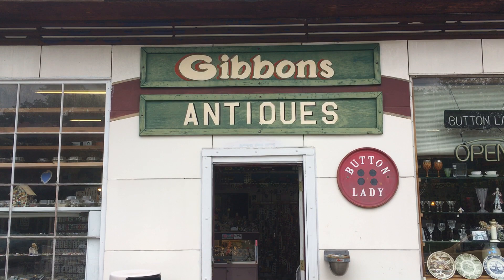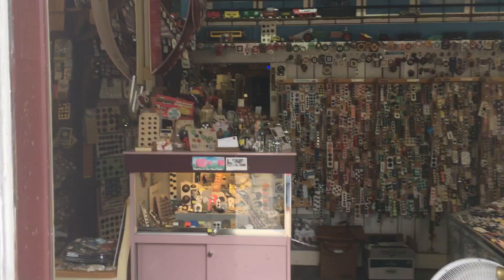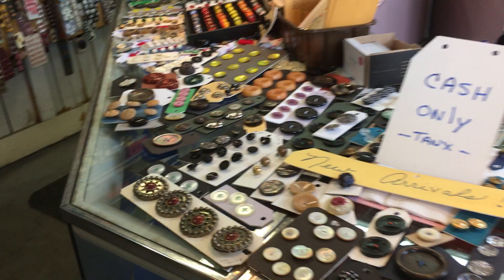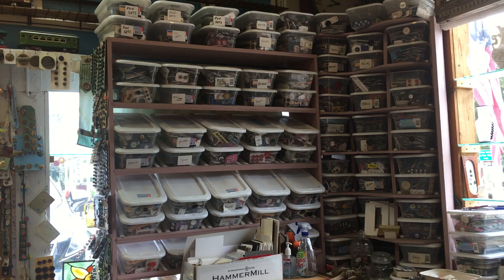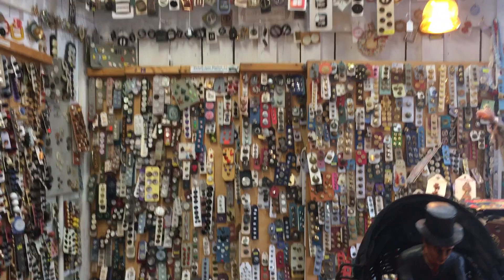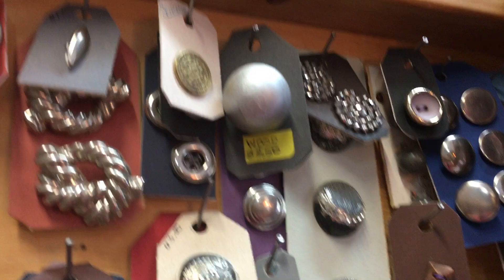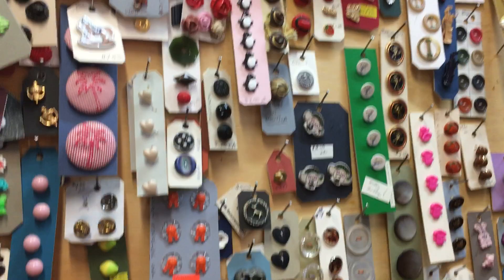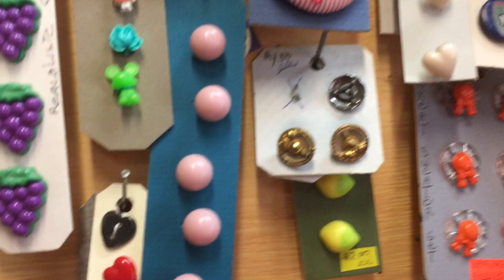ButtonLady Shop Ann Arbor Michigan part 1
A tour of a small button shop with tons of buttons.